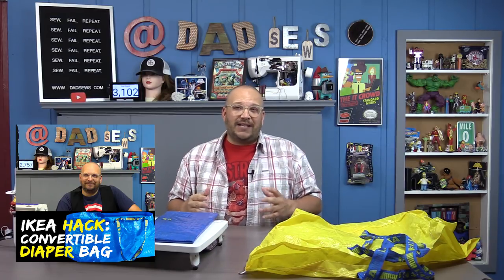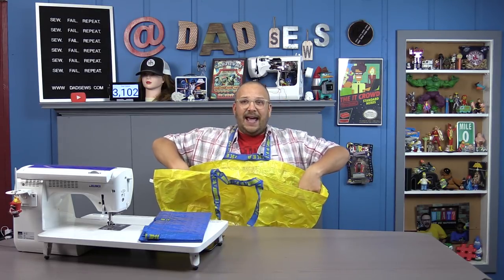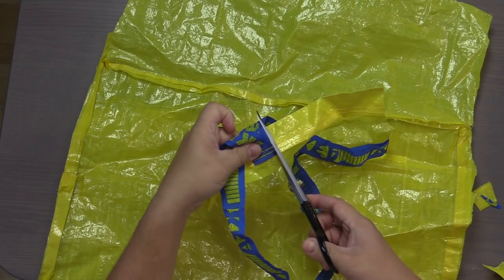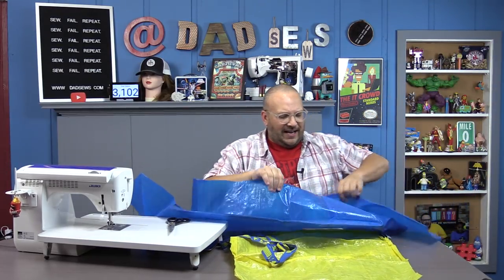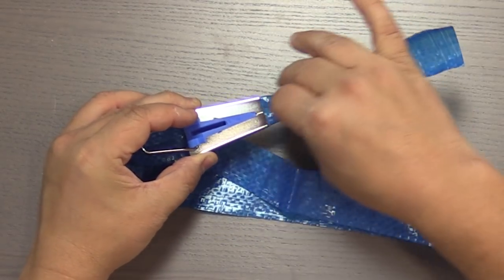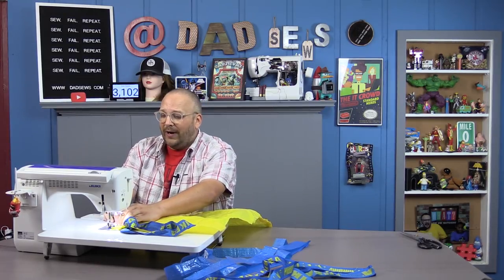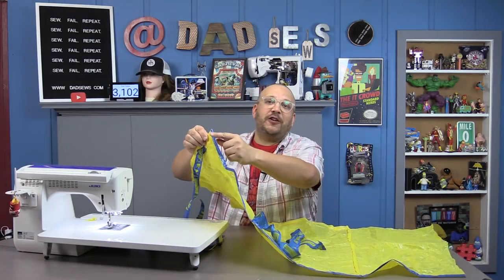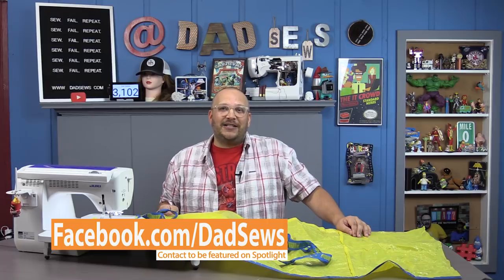IKEA Bag to Apron Hack - FRAKTA Hack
This episode of DadSews we celebrate July 4th with an IKEA HACK for Dad and his love of the grilling outdoors.This is an easy project that you can sew by hand if you don’t have a sewing machine. Of course if you need a machine, check out for the best price on a JUKI.All you need for this are two inexpensive IKEA bags and a little bit of patience. If you want to make it snazzy, use different color bags for the main piece and the trim.Need to know how to make your own Bias Tape, or want to buy a bias tape maker?

You can get the same JUKI machine I use for a LOW-LOW price, by visiting Fabric Hut with my special

Experience the best selection of fabric, support by top notch customer service. If you want to work with the best Family Operated business in the game, Fabric Hut is your answer!

Get featured on Dad Sews Spotlight by contacting us at Facebook.com/DadSews

for more videos and giveaways, and for parenting articles or videos, visit our main

Like our theme song? Like the way we shoot videos? Would you like this kind of production value on YOUR projects or business?